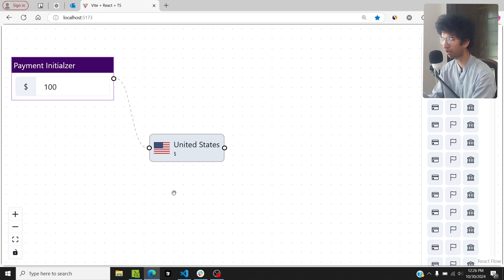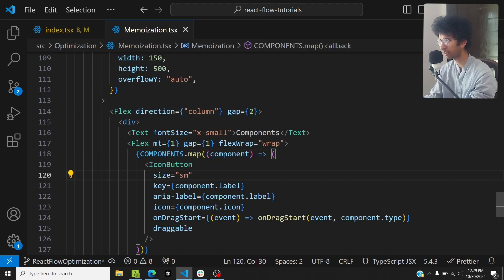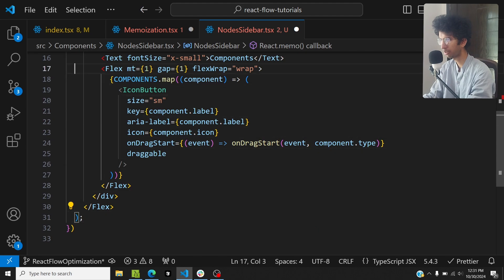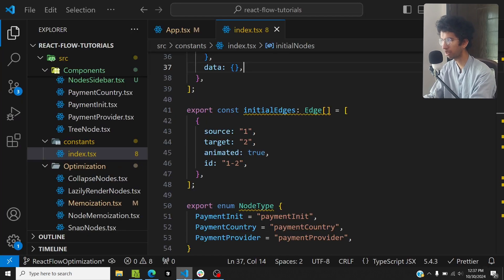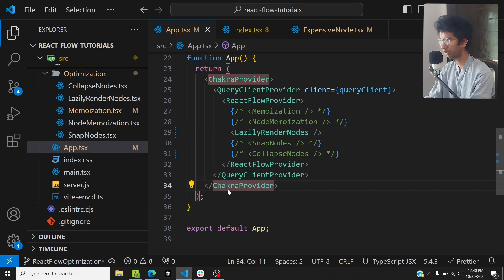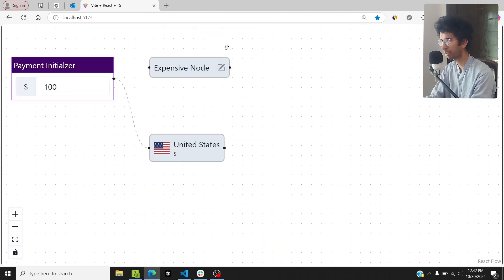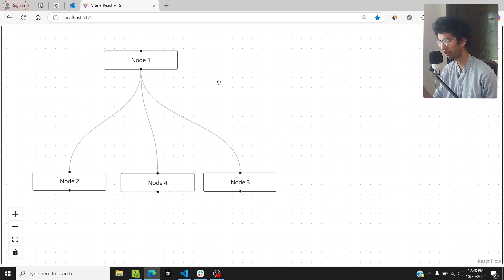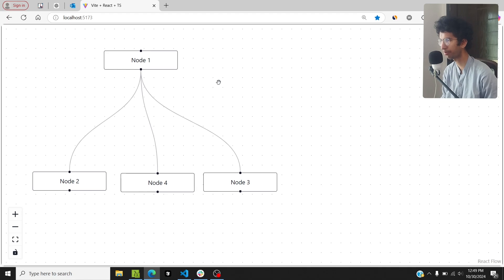5 Ways to Optimize React Flow in 10 minutes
Hey everyone, in this video we will look at 5 ways to Optimize React Flow. These would include Memoization, Node Memoization, Snap Grid Node Movement, lazily rendering nodes and Collapsible Node Trees.

00:00 Intro
00:07 Memoization of Components
04:19 Node Memoization
06:27 Lazily Rendering Nodes
07:40 Snap Grid Node Movement
09:06 Collapsible Node Trees
11:43 Outro